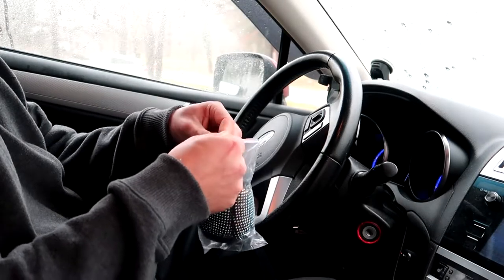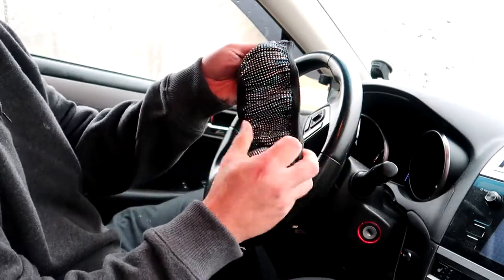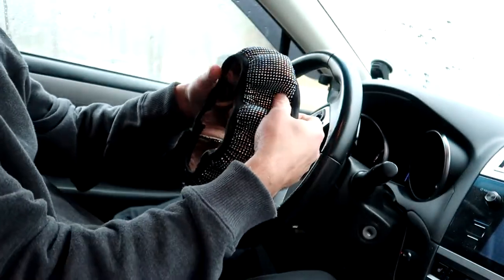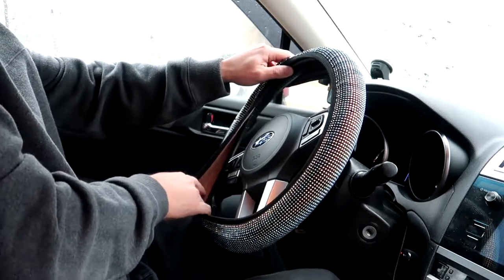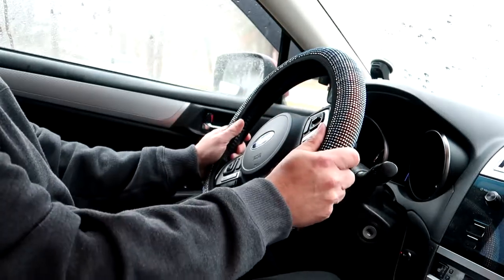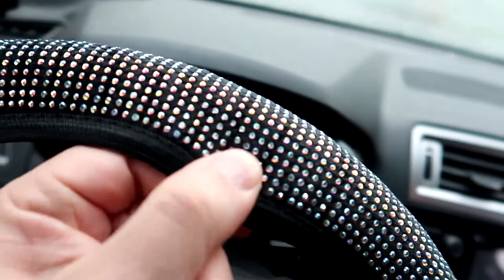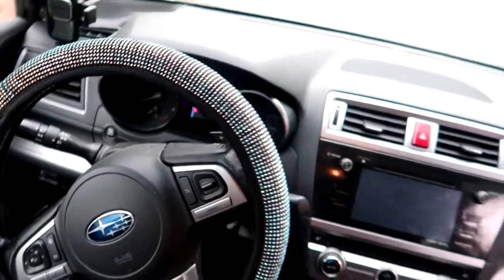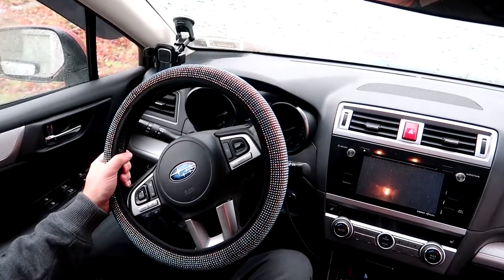Steering Wheel Cover Rhinestone Steering Wheel Cover Diamond Handle First Look and Install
●Amazon US